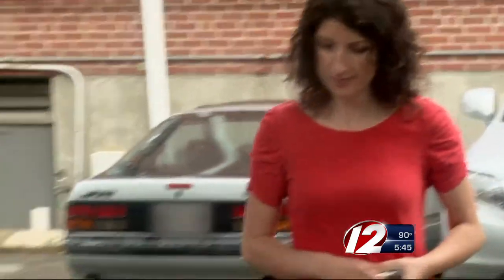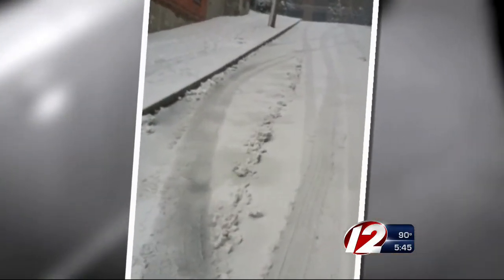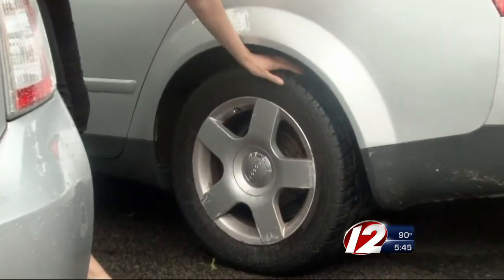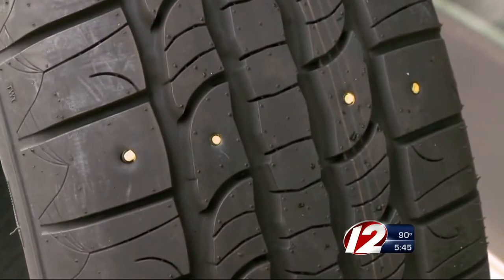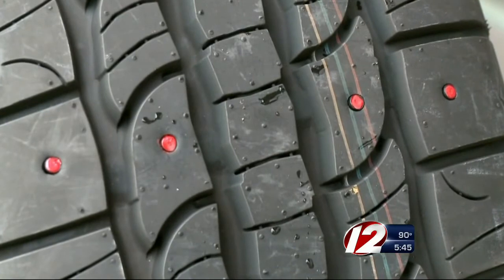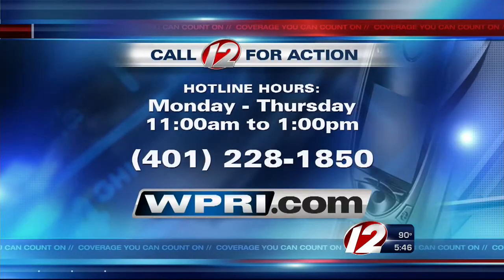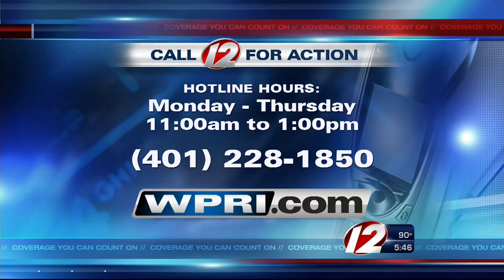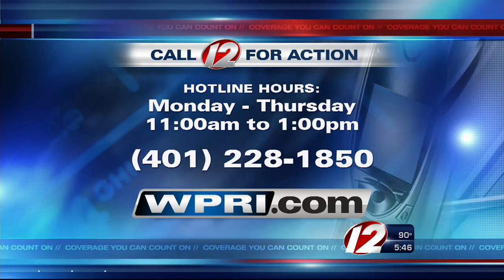Pay attention to the color of your tires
New tire technology will help remind you of when to change your tires. New color spotted tires are change to yellow and then red when your tires need replacing.